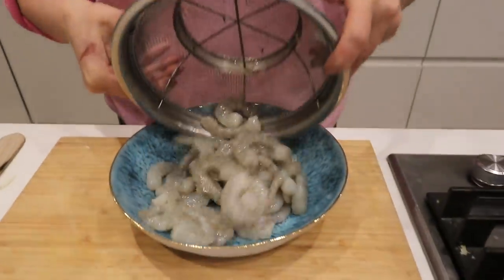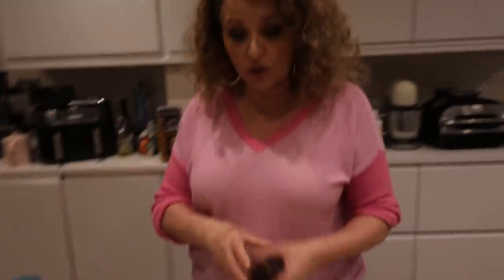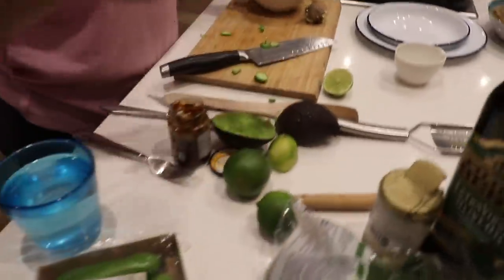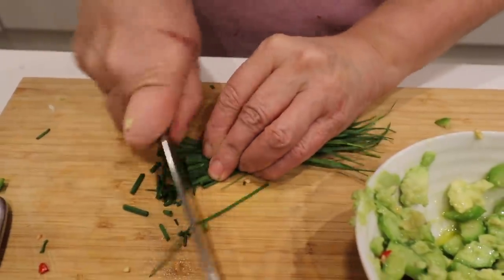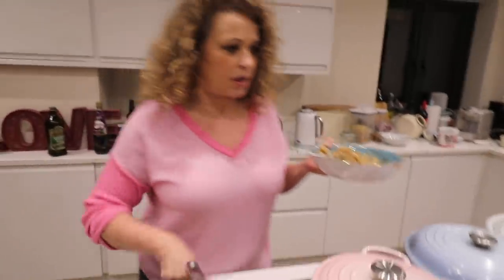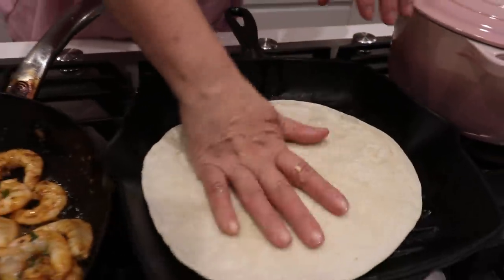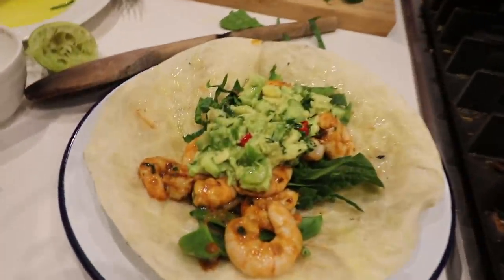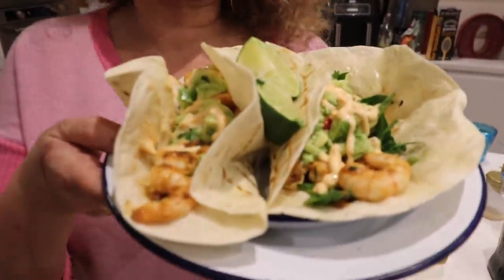NADIA'S MEAL IN UNDER 10 MINUTES : Prawn Tacos with Sriracha Mayo & Easy Guacamole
Order "Honey, I Homeschooled the Kids:" :

CONFESSIONS OF A MODERN PARENT PODCAST

The Sawalha-Adderleys
LONDON
SE19 9EY

MEMBERS LIVE CARD WINNERS
Did you win a card?

MEMBERSHIP PAYMENT ISSUES